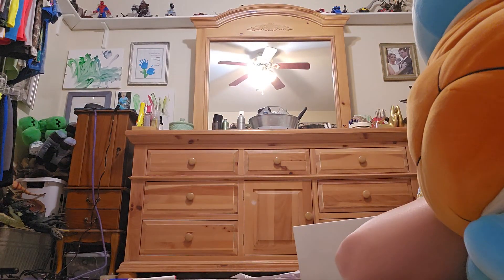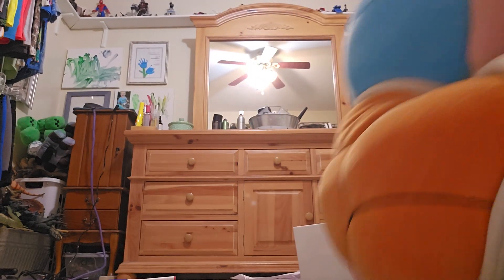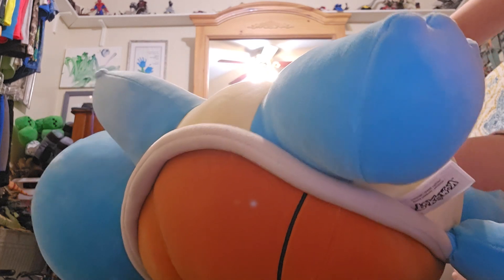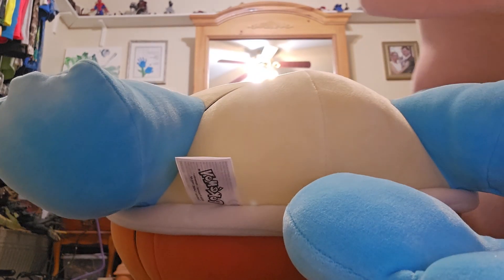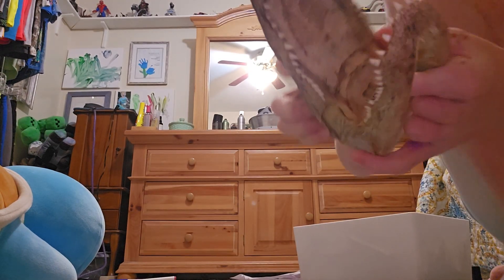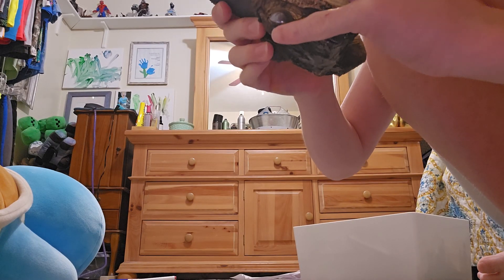Test Video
Hey guys